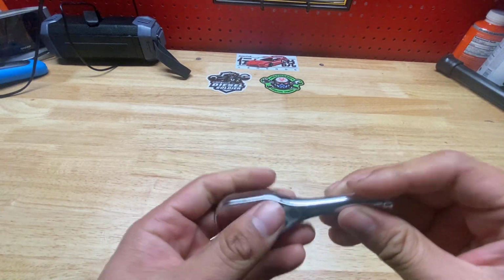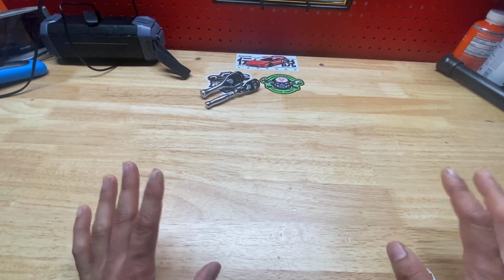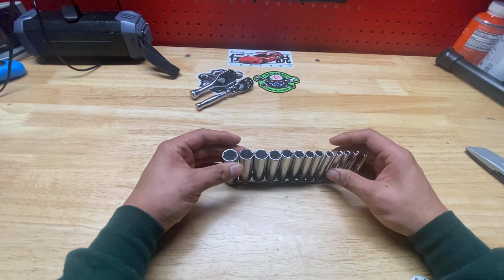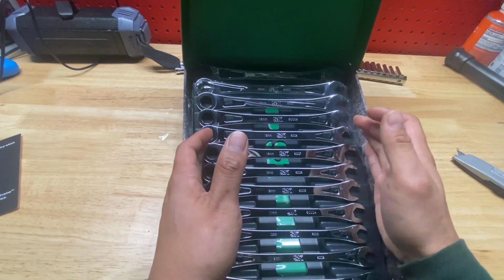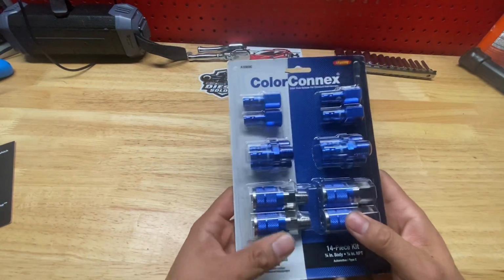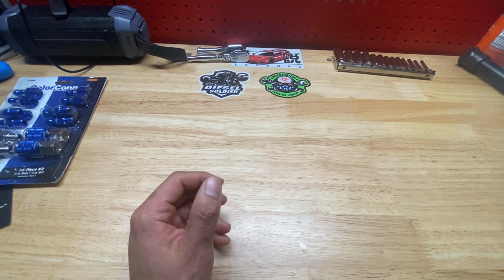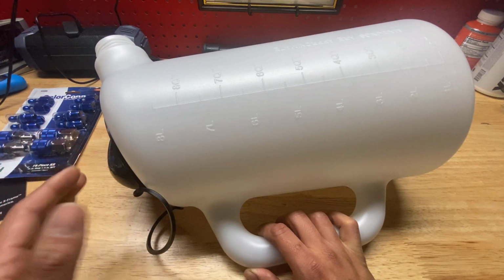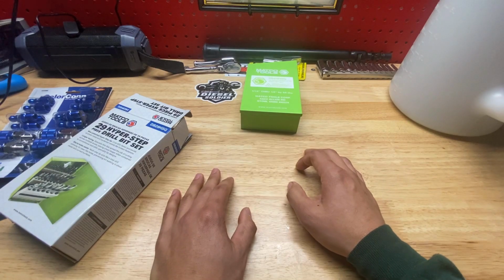SK tool haul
Happy New Year wrench heads!! What is up wrench heads!? My name is Tyrone Trinity, and today we have a SK tool haul and some tools that got delayed shipping.